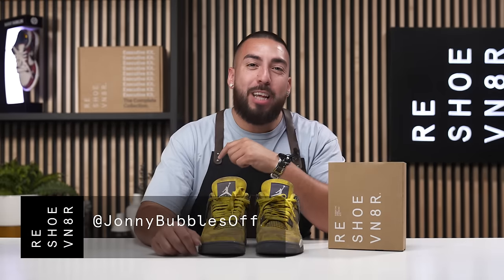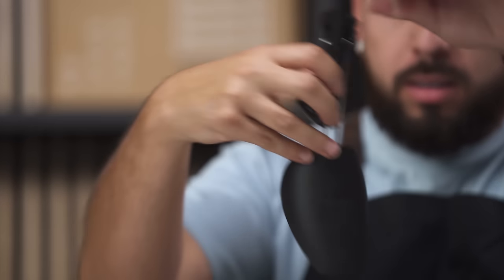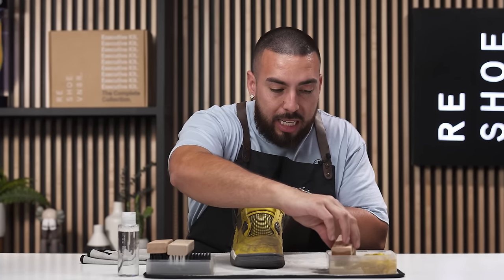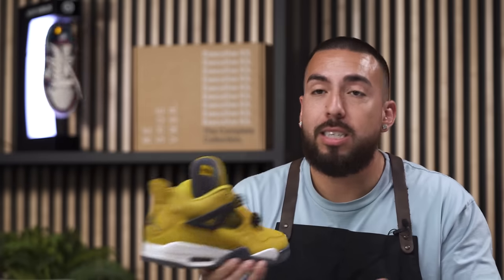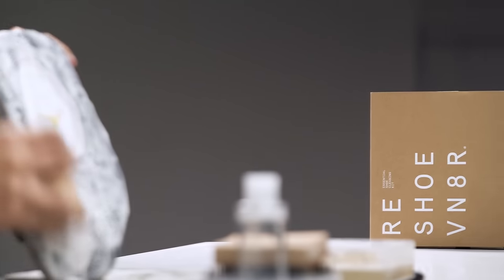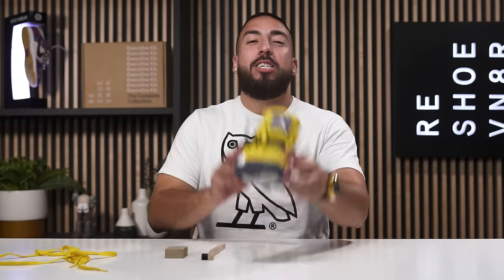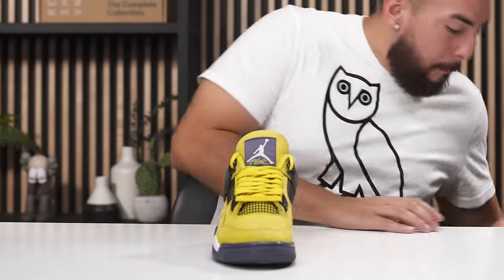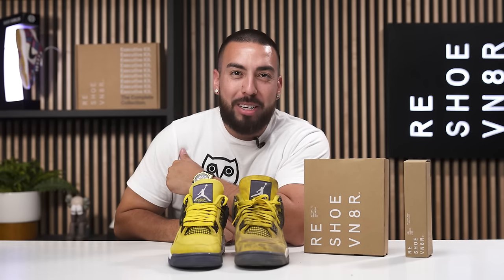How To Clean The Air Jordan Lightning 4 With Reshoevn8r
In today's episode of Shoe Care Academy cleaning tutorials, Jonny brings the thunder on this pair of Jordan 4 Lightning's with the Reshoevn8r Essential kit! Jonny starts off the cleaning using the soft brush to break down all the heavy dirt and grease. Moving onto the midsole, he used the medium brush to get a deep scrub, he then finished off the outsole using the stiff brush. The shoes were feeling a little crunchy so the material needed to be reset using our dry suede kit. Using the medium brush included in the kit, Jonny played an amazing classic violin song and brought the material back to its soft texture!  All of the products used in today's cleaning video can be found on our website! Head there now to get the best sneaker cleaner!!